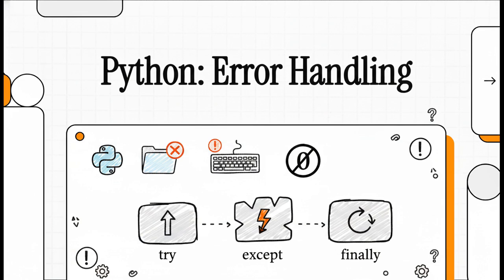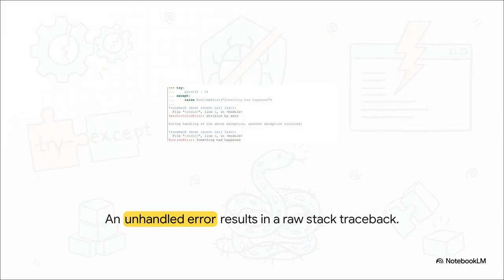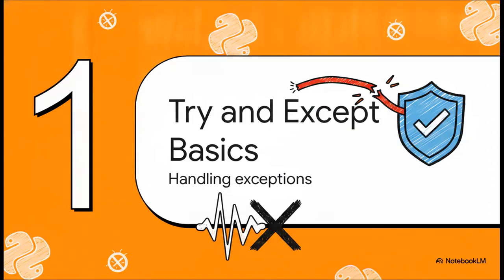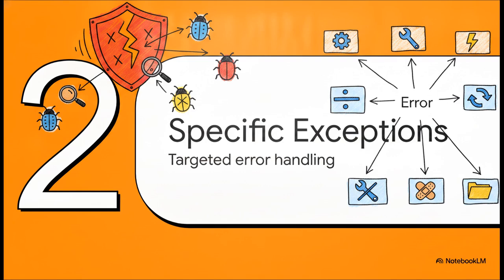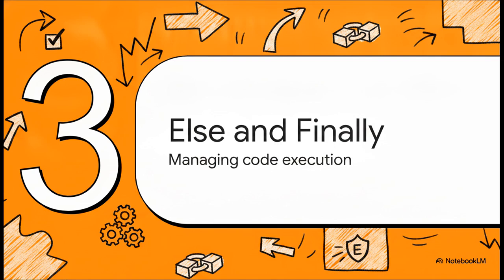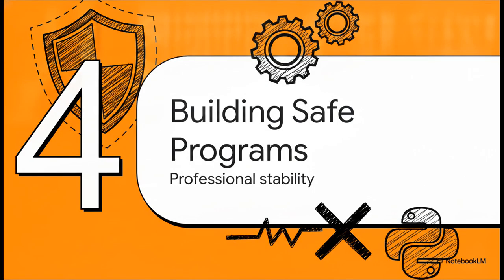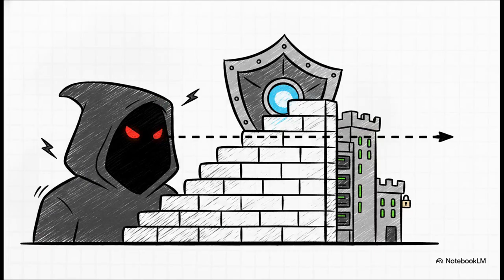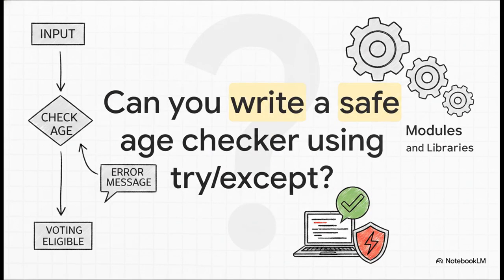Python Tutorial for Beginners | Module 10: Exception Handling (Try, Except & Finally)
Build reliable programs using Python exception handling. Learn try, except, else, and finally to prevent crashes and create professional-quality applications.